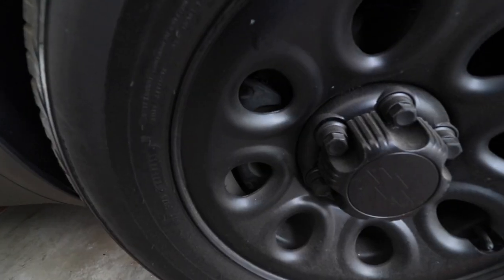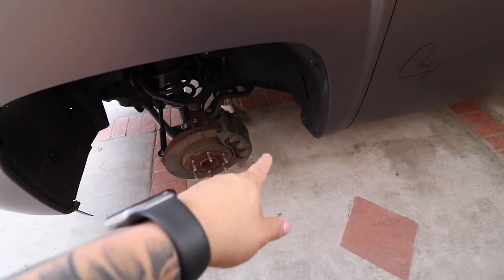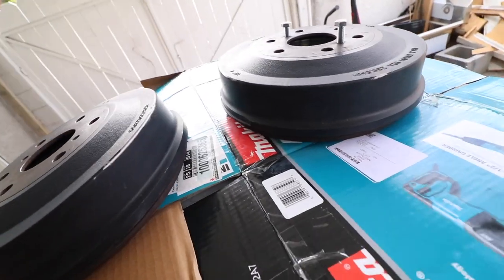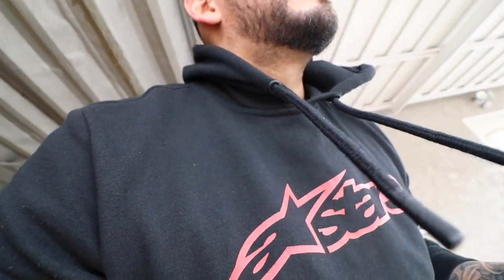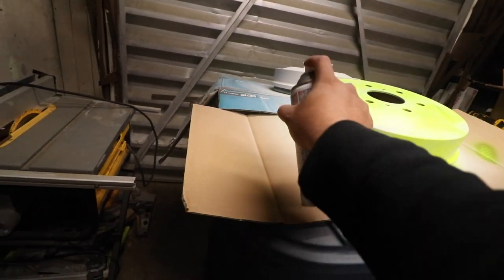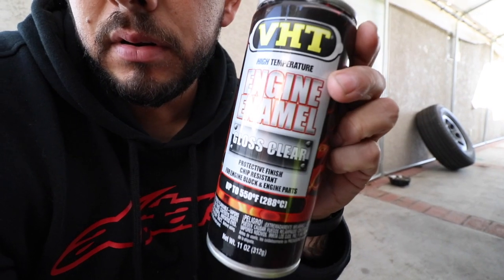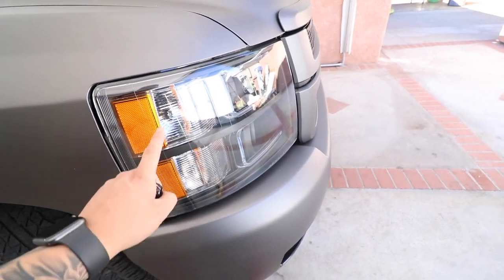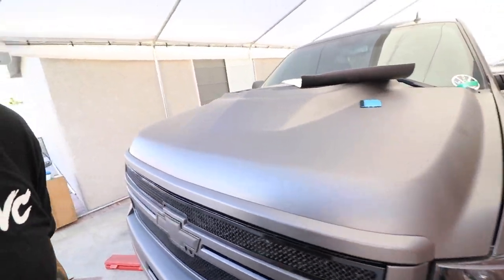FLUORESCENT YELLOW CALIPERS ON MY SINGLE CAB!!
Product Links:

40k Transmission Cooler:

397 Transmission Fitting:

USB Outlet: